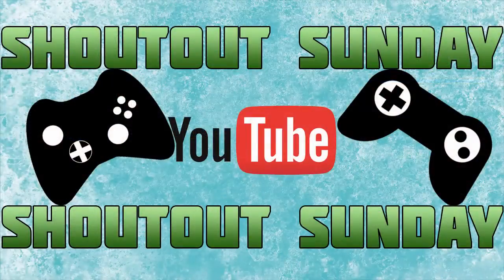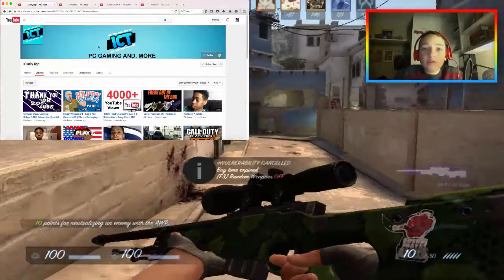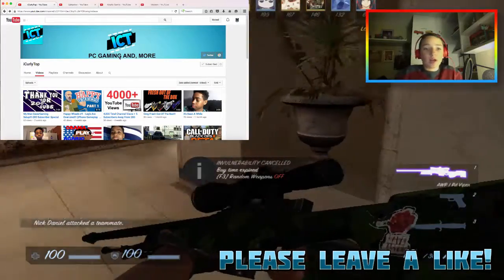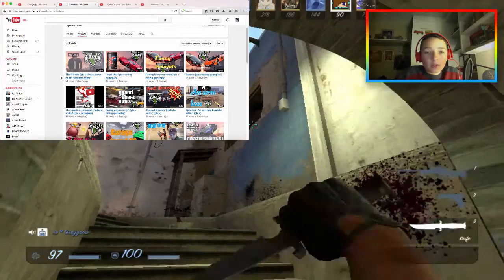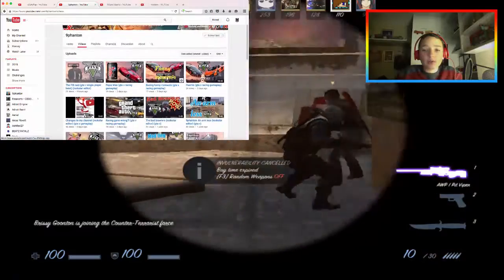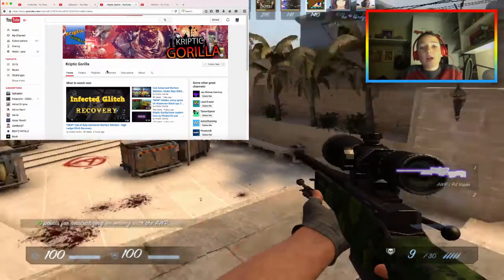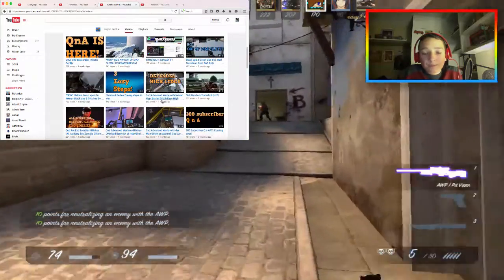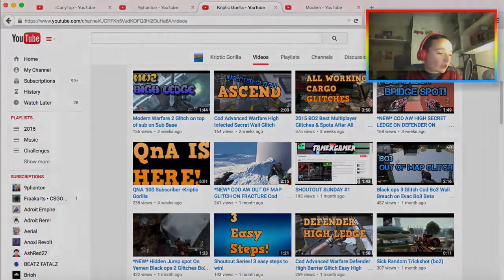Shoutout Sunday Ep. 1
To enter the Shout Sunday series, comment why you want a shoutout and make sure to be active on my channel.